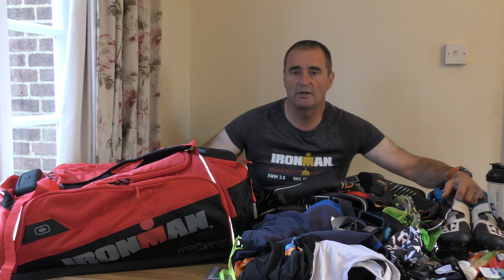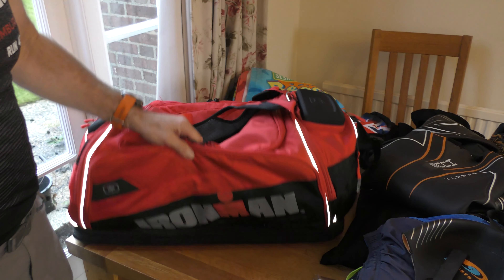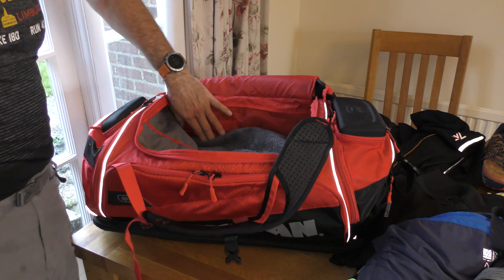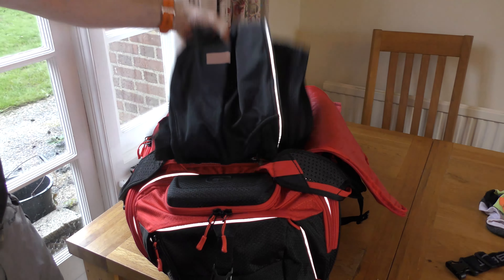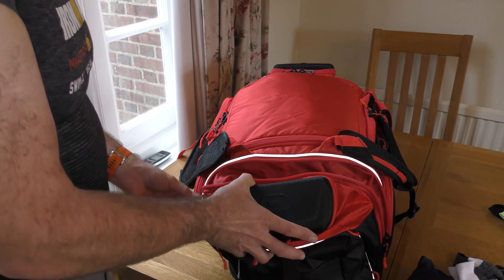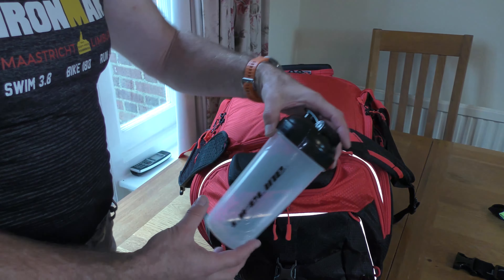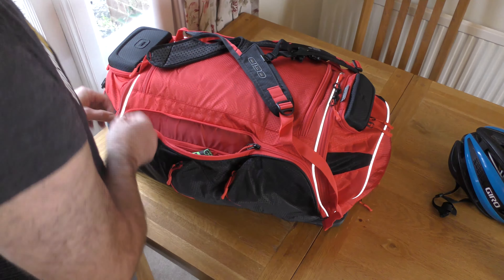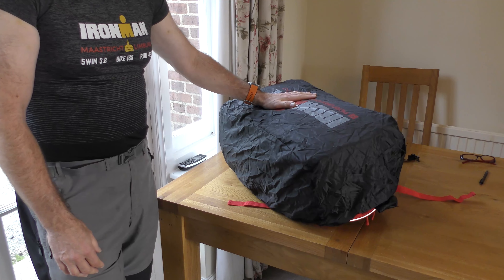Ogio M9 Sports Bag - Ironman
The Ogio M9 Sports Bag. Great for the gym and also transition. Loads of space, wet/dry areas and a host of compartments to aid organisation.